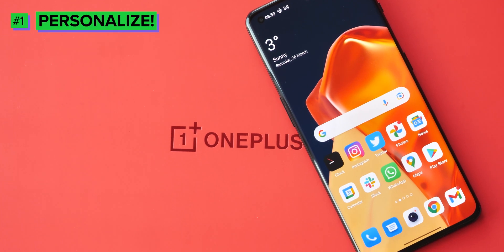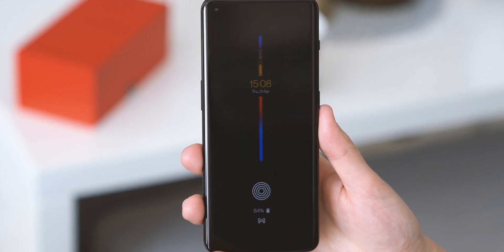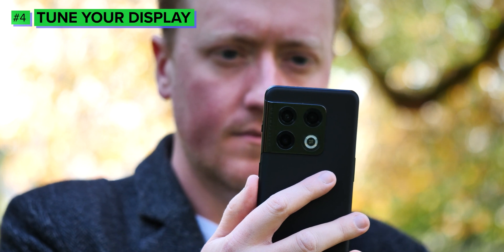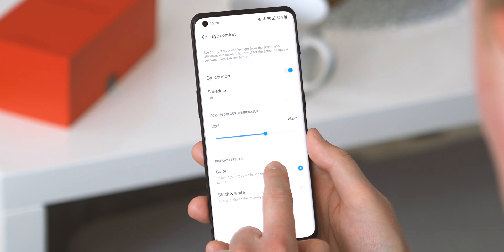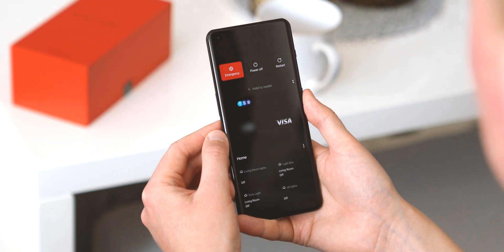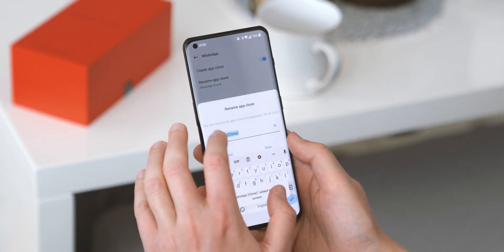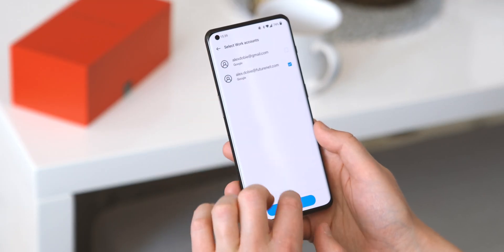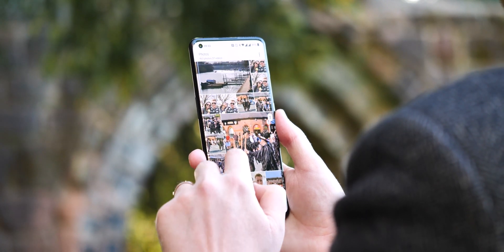OnePlus 10 Pro: First 10 things to do [OxygenOS Tips + Tricks!]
We've rounded up the first 10 things you need to do with your shiny new OnePlus 10 Pro. Take a look!

00:25: Personalize!
01:22: Confgiure the AOD
02:12: Set up the Shelf (or turn it off)
02:55: Tune your display
03:57: Get to grips with gestures
05:04: Shortcut features
05:58: Master apps + memory
07:03: Hide secret stuff!
07:47: Try work-life balance
08:25: Shoot smarter!